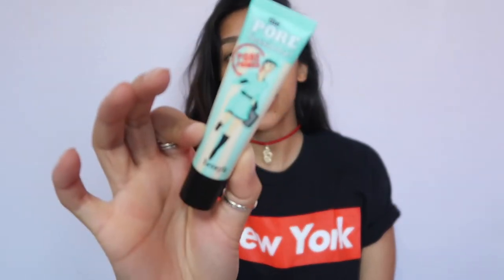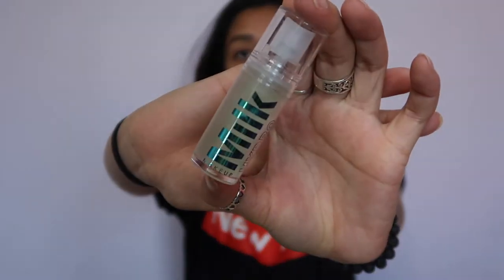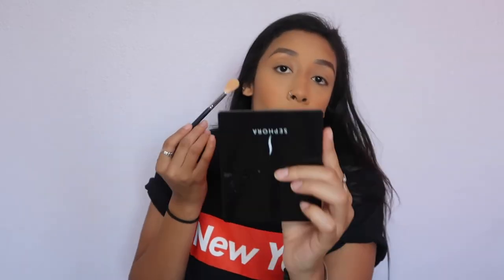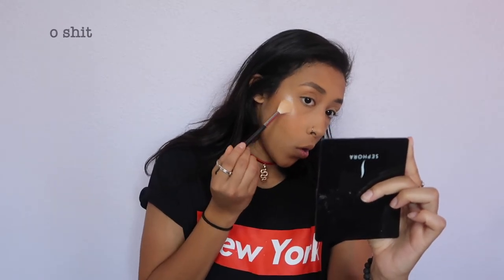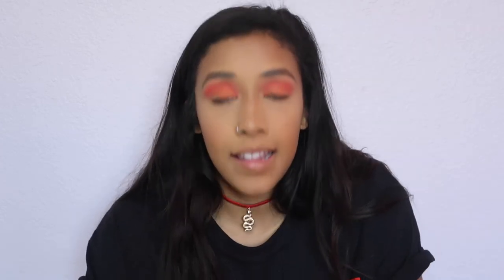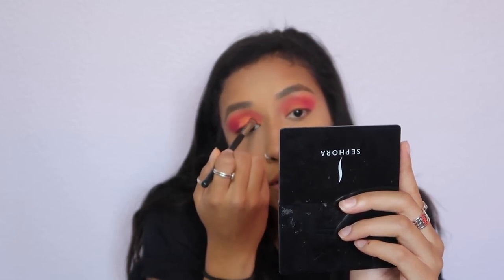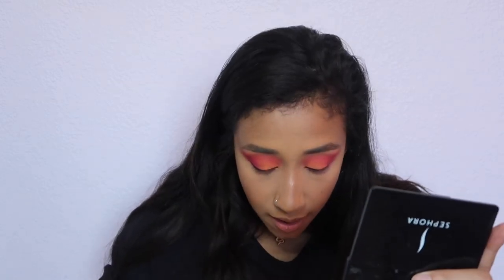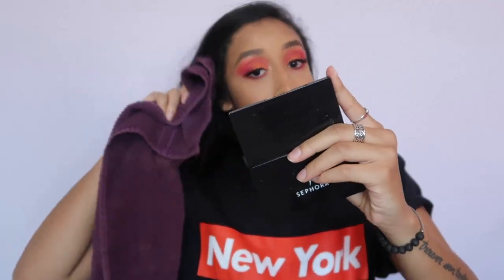HOT GIRL SUMMER TRANSFORMATION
Hellurrr! I'm ready for fall alrdy but today I'm giving you my hot girl summer transformation while I talk about my trip to NY.

" Beam " - Trap Type Beat/Rap Instrumental (Prod. Beats Savage)